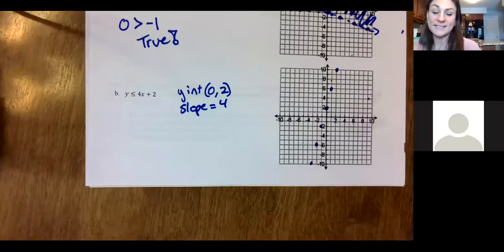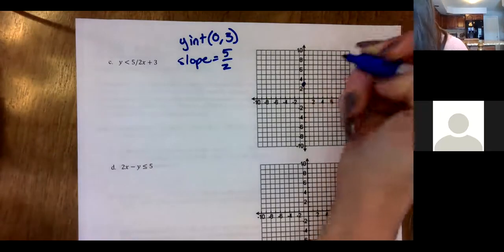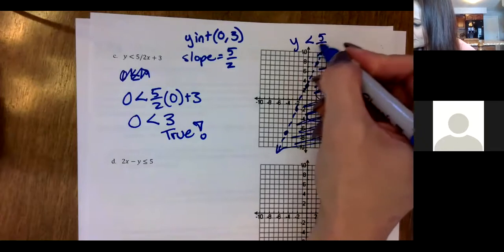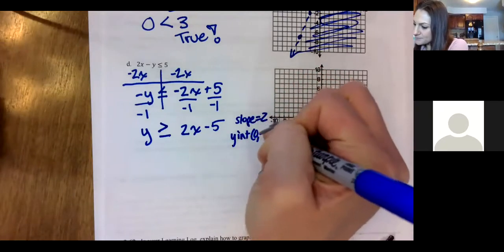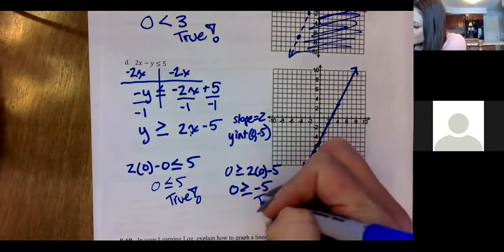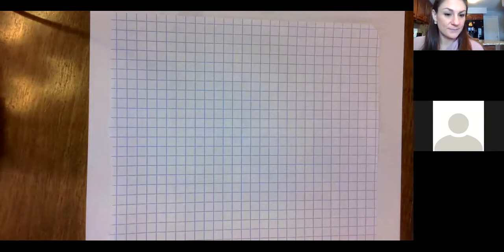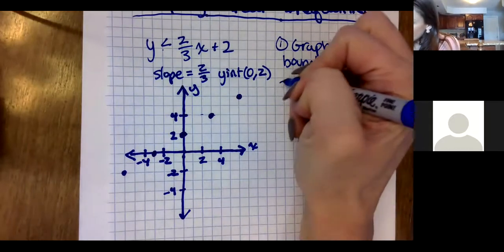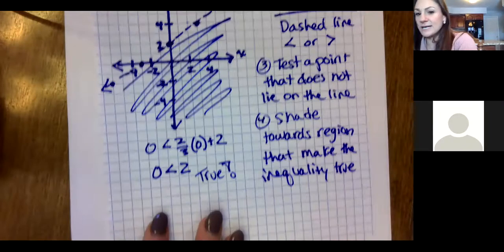graphing linear inequalities lesson